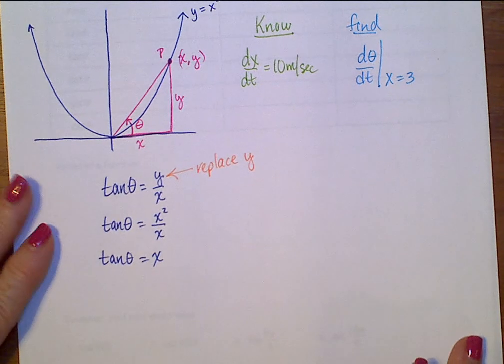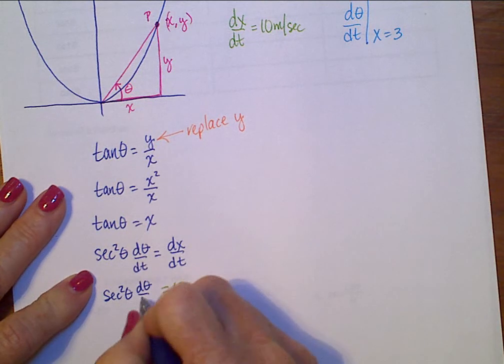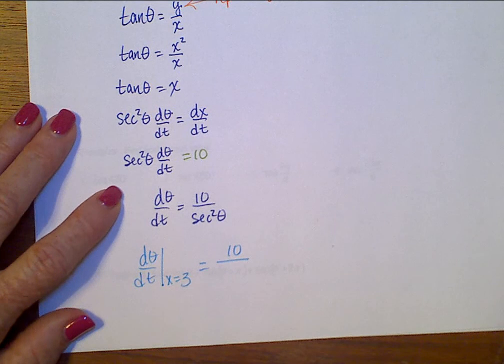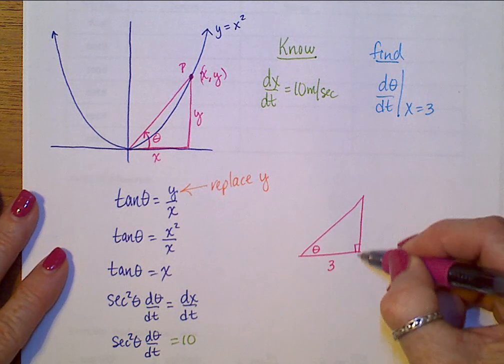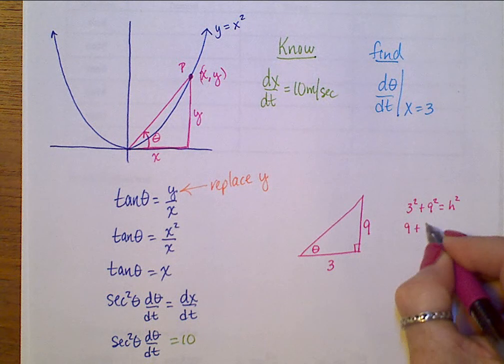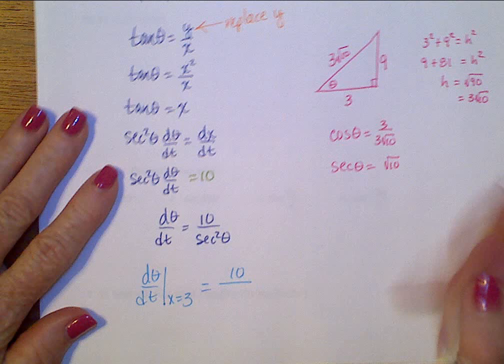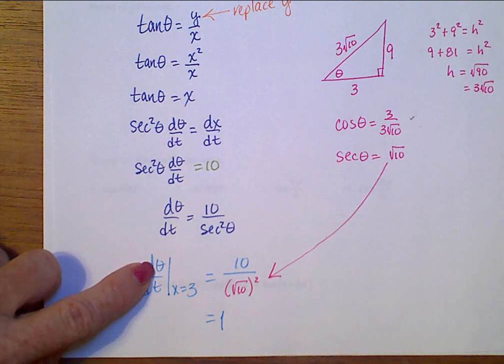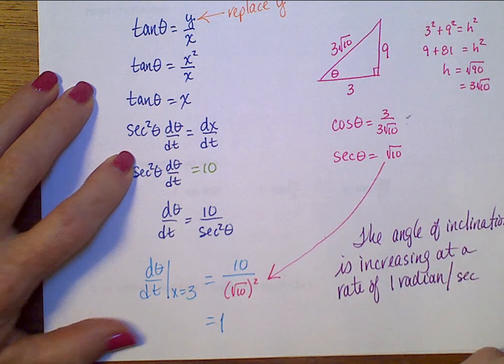APC AB video 4 6 p8